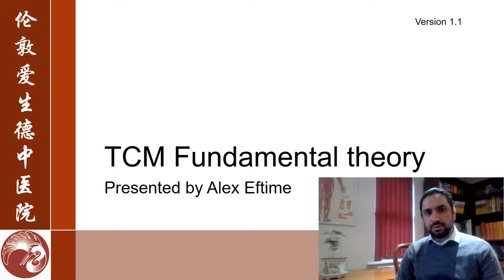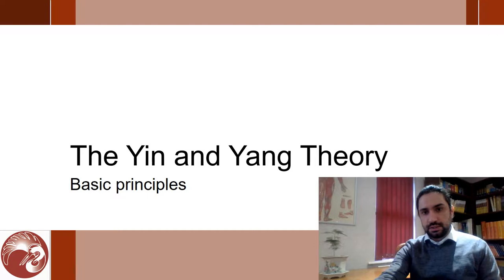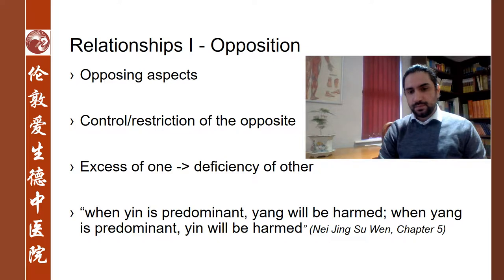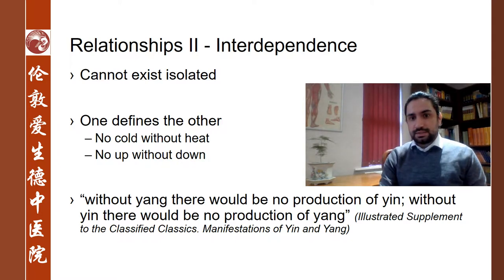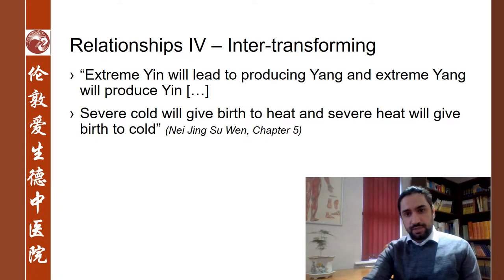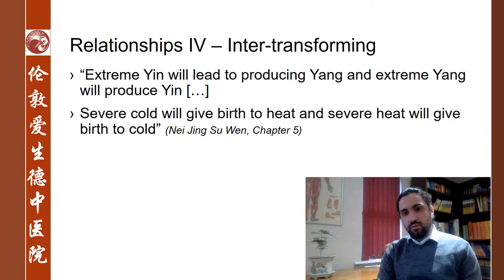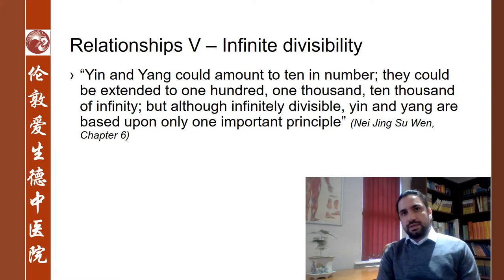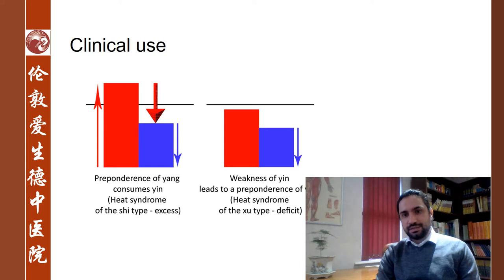TCM Fundamental theory video 1